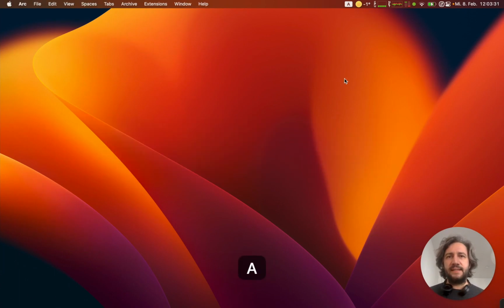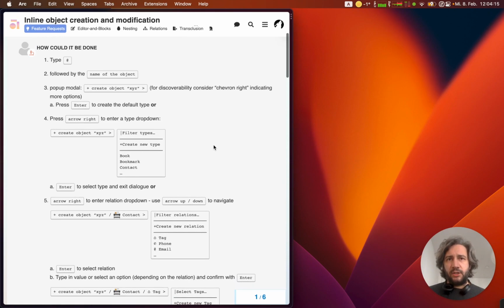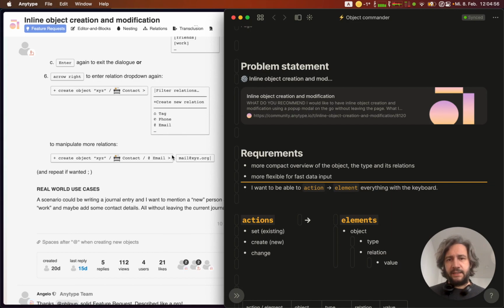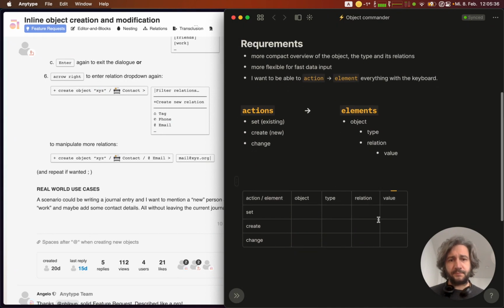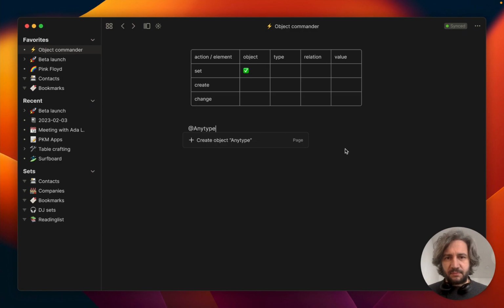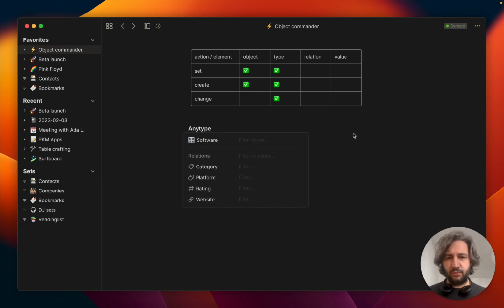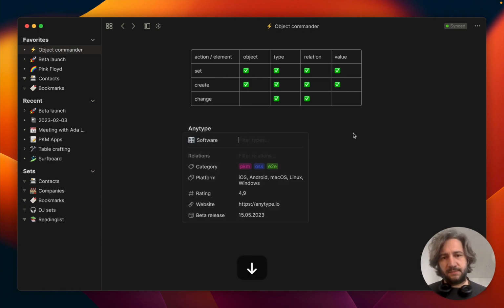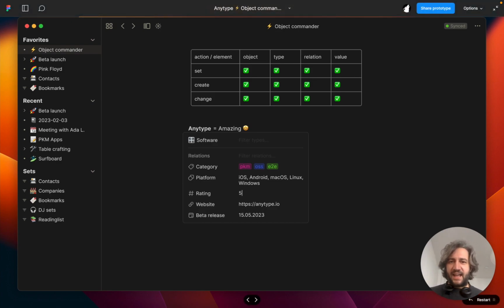Annytype - Object commander demo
Prototype demo about a feature request for Anytype